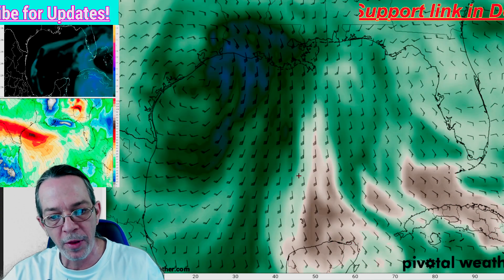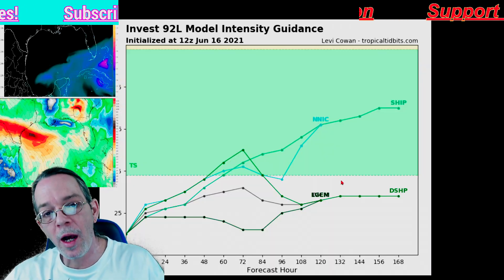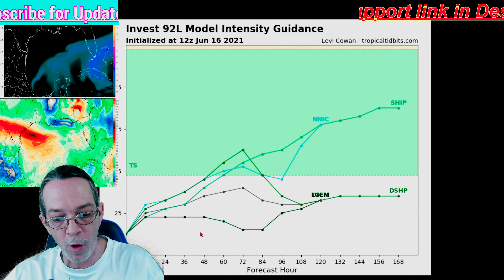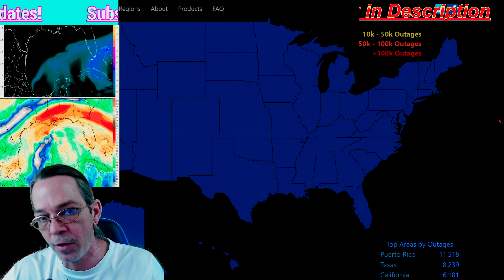Dangerous Flooding & Hurricane Wind Gusts! - The WeatherMan Plus Weather Channel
Sorry I forgot the links today and already deleted the video off my computer. My mistake.

Thank you for your support, please don't send anything that will hurt you. GOD bless!

GOD bless you for supporting my channel, Click the LIKE if I helped you today..